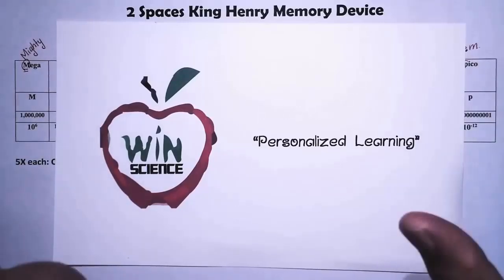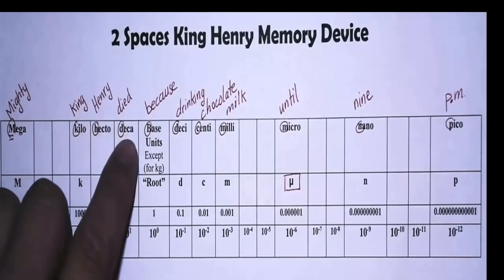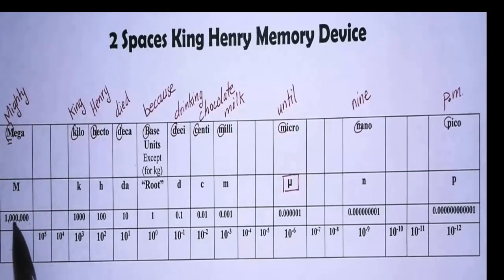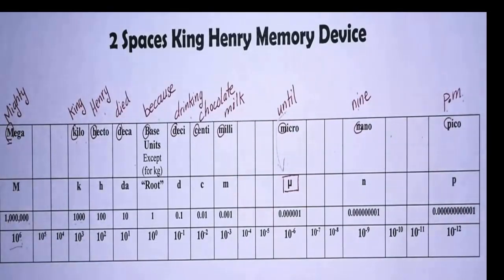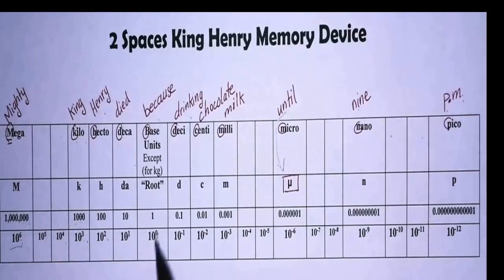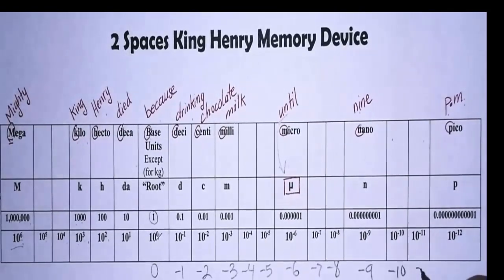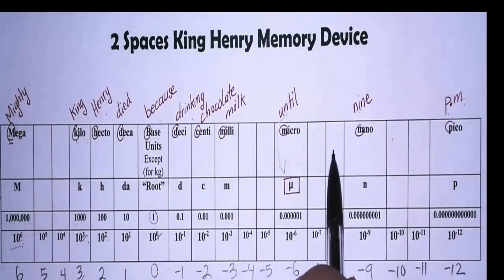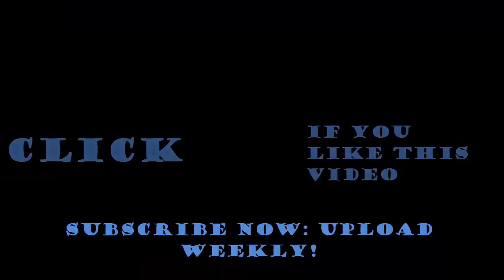Memorize SI Prefixes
LEARNING OBJECTIVES

Learn the units that go with various quantities
Express units using their abbreviations
Make new units by combining numerical prefixes with units

Chemistry, like most sciences, uses the International System of Units, or SI for short. (The letters SI stand for the French “le Système International d’unités.”) SI specifies certain units for various types of quantities, based on seven fundamental units for various quantities. We will use most of the fundamental units in chemistry. Initially, we will deal with three fundamental units. The meter (m) is the SI unit of length.

For Educators who want to use StreamlineEd.com?
Online Learning Management Website Running By Teachers for Teachers
Using the Learning Management  System hosted on StreamlineED.com, teachers can bring transparency to their classes and  implement lessons that incorporate measurable individual accountability, genuine collaboration, and individualized support to increase students' success and close achievement gap. Now, teachers can collaborate and share their lessons with just a few clicks during Professional Learning Community (PLC)
For Interactive Quiz to Use on StreamlineED.com:
Create an Interactive Student-Paced Lecture that is great for Flipped Instruction via learning management system created to empower teaching called streamlineed.com.
Follow us at: @Jnguyenedu, @Anguyenedu